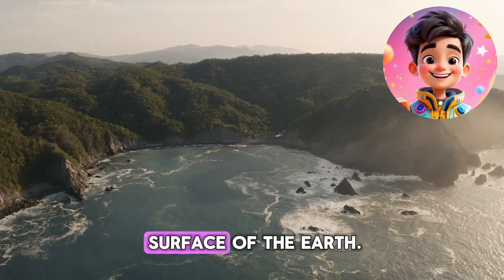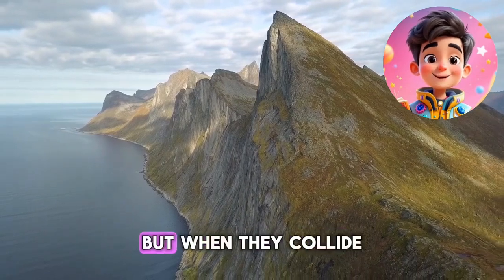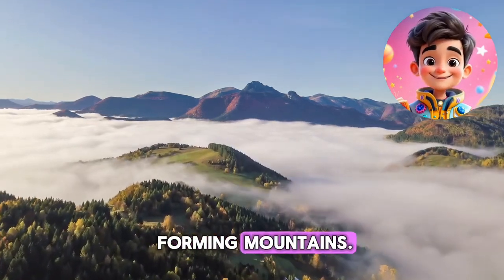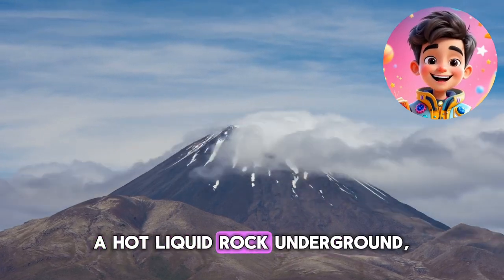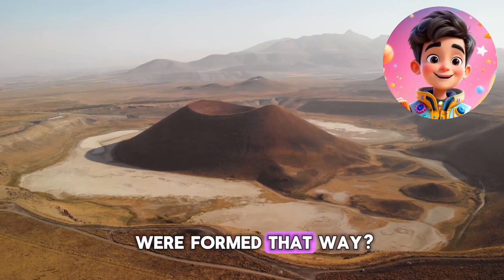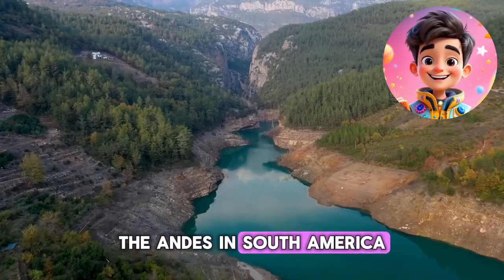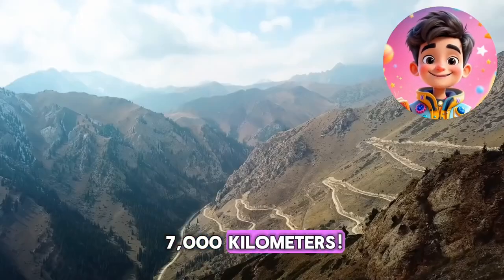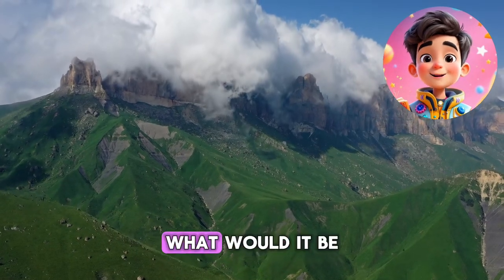How Mountains Form? 🌍 The Incredible Story of Earth’s Giants! 🏔️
🏔️ How are mountains formed? These giant peaks are not just piles of rocks! They are the result of powerful forces inside the Earth, shaping our planet over millions of years. 🌎

In this video, you’ll discover:
🔹 How tectonic plate collisions create massive mountain ranges 🌄
🔹 How volcanic eruptions build towering peaks 🌋
🔹 How folds and fractures shape the Earth’s surface ⛰️

✅ The Himalayas are still growing every year! 📈
✅ The Andes is the longest mountain range in the world, stretching over 7,000 km! 🌍
✅ Some mountains were once underwater millions of years ago! 🌊

🌟 Join us on this journey to explore the incredible world of mountains!